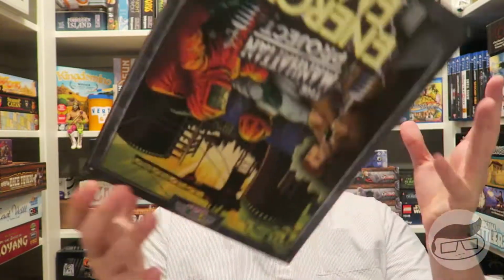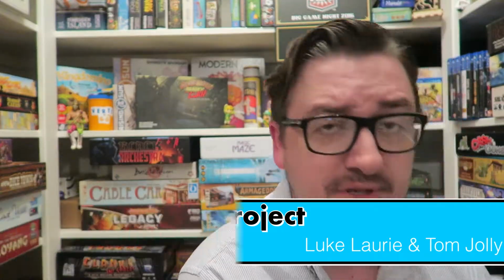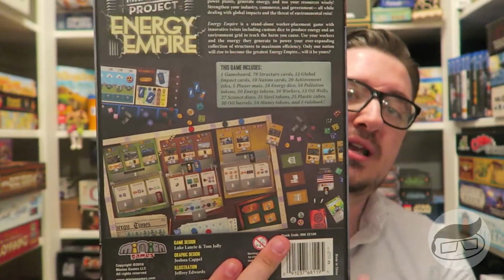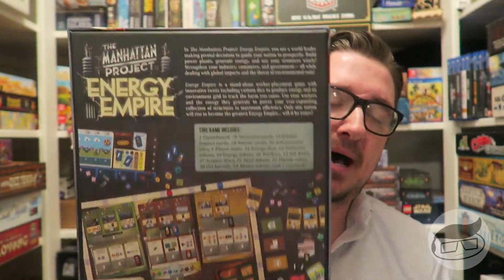The Hard 100: The Manhattan Project: Energy Empire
Join us as we take a look at a new game I played solo to see if it has what it takes to make my Hard 100.